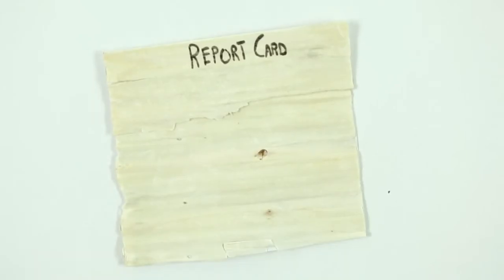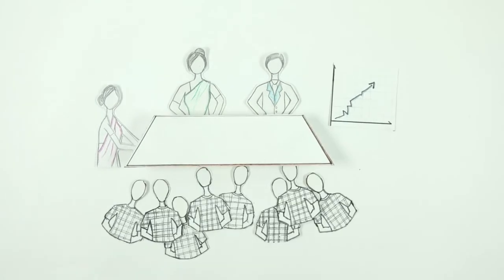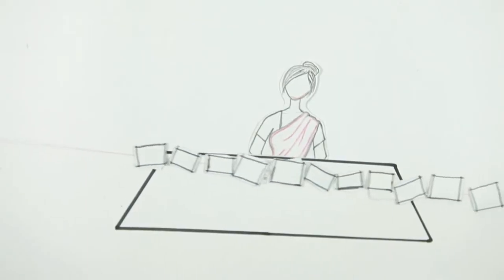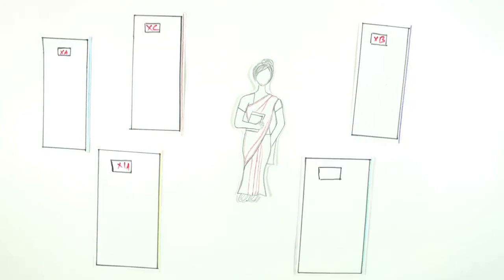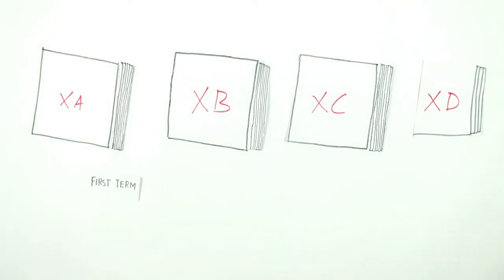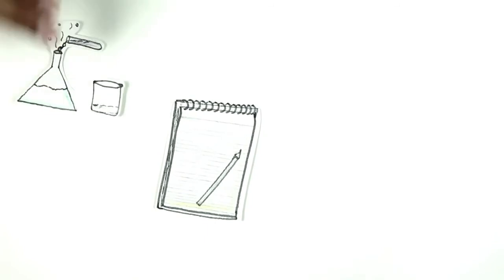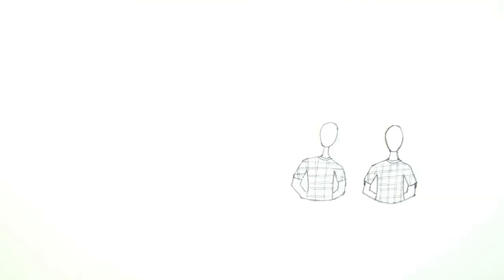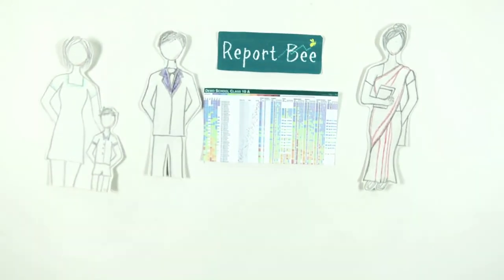What is Report Bee?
How to visualize your students report cards?

Report bee uses latest advancements in data science to visualise all the information in the report cards of every individual student in colourful simple reports.